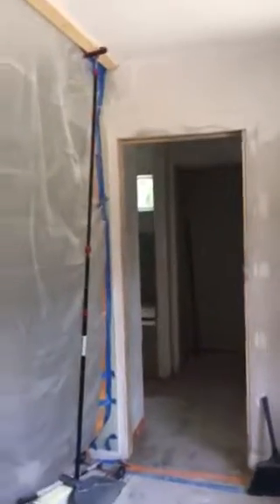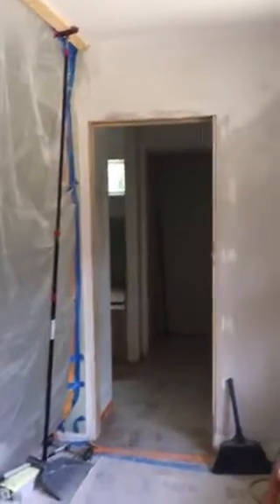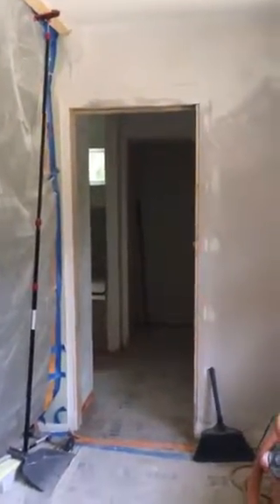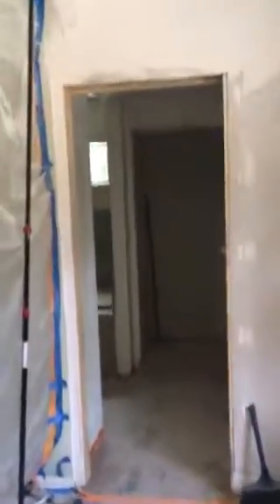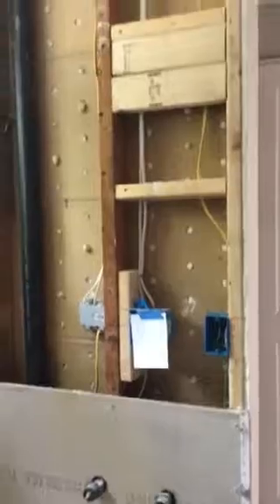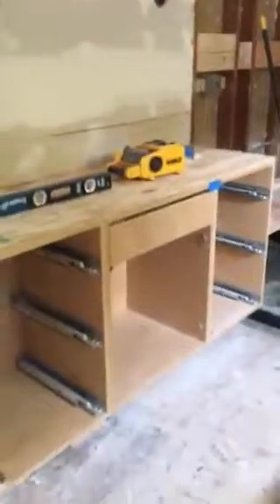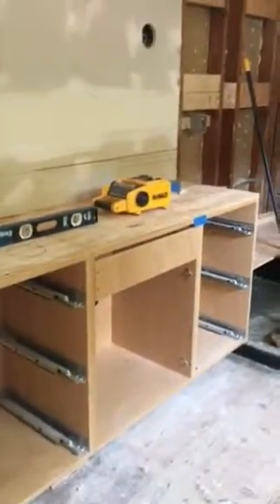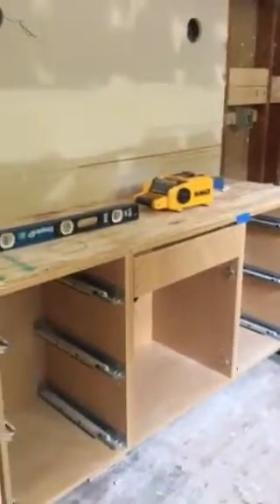Bathroom remodel status